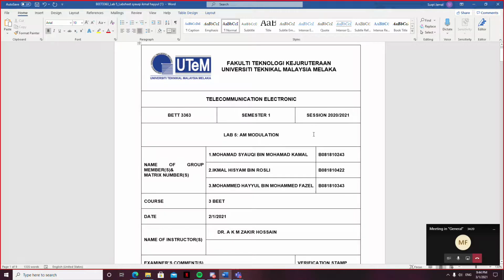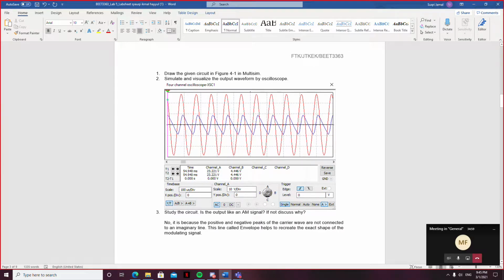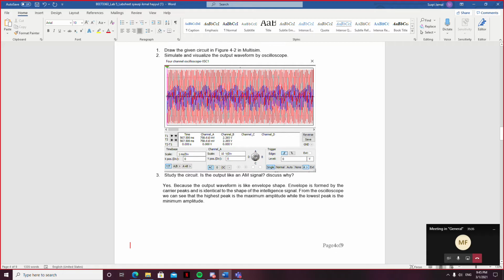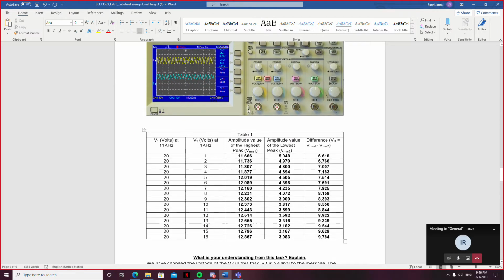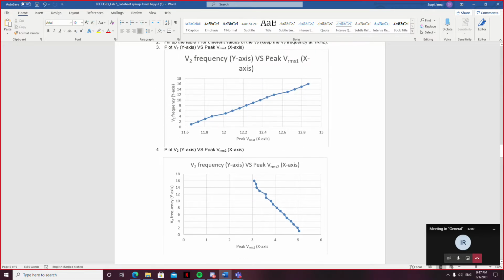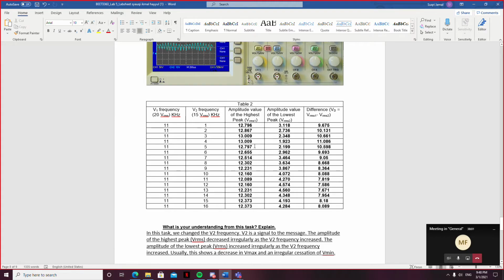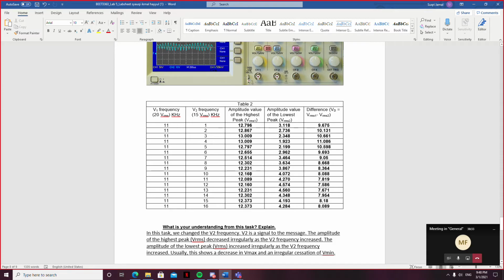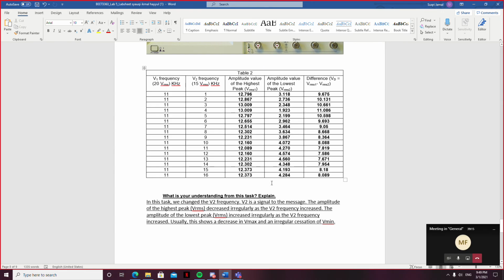LAB 5: AM MODULATING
EXPLAINATION BY GROUP C